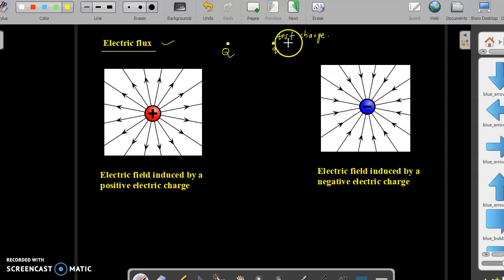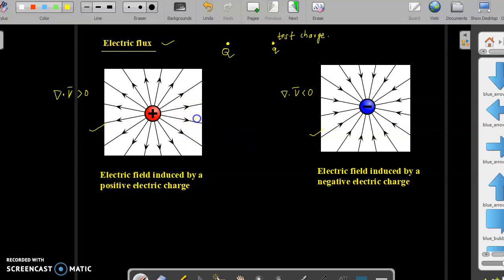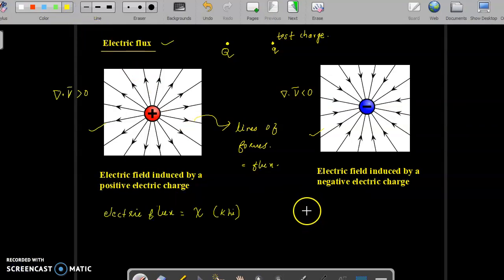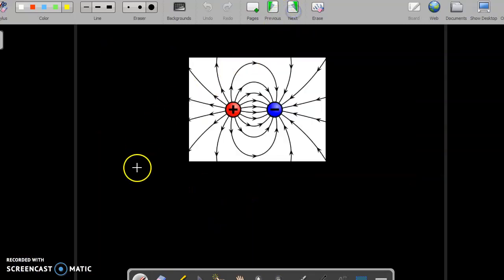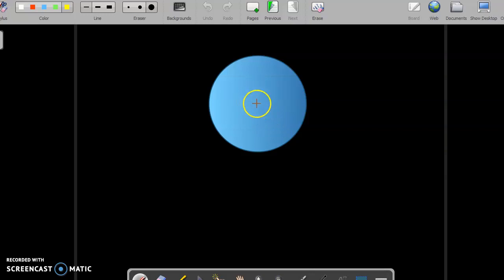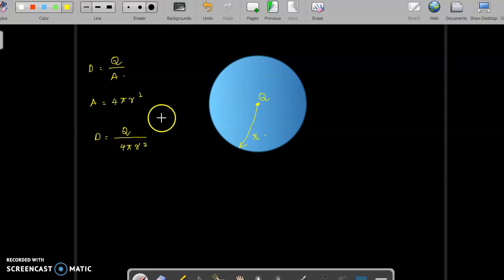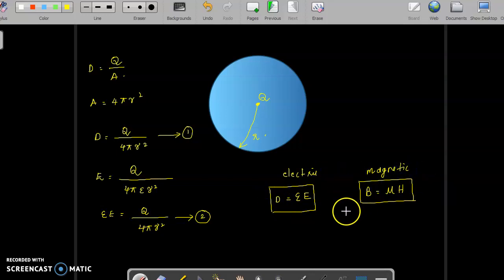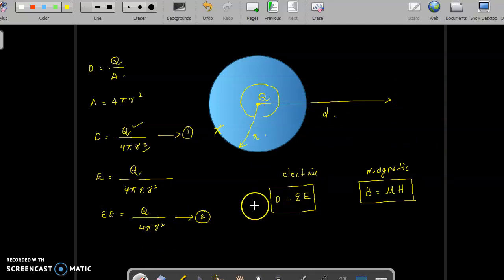KTU Electromagnetics Module-2 | Electric Flux and Flux Density